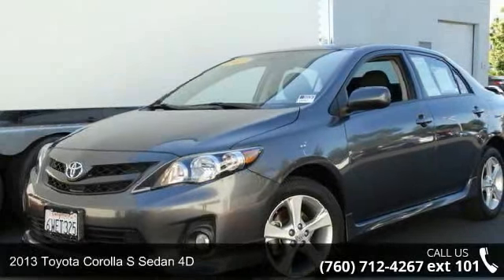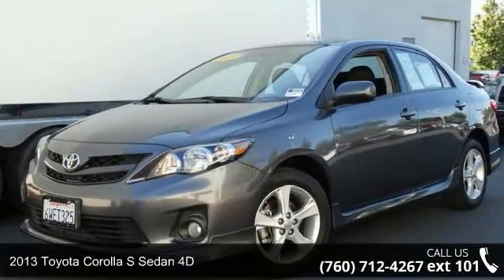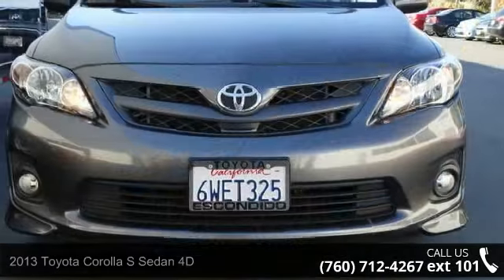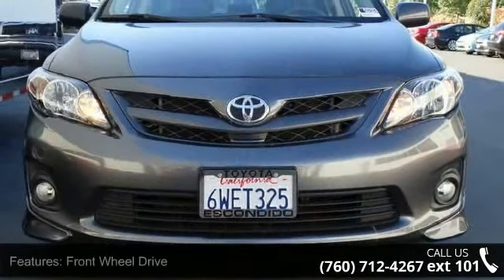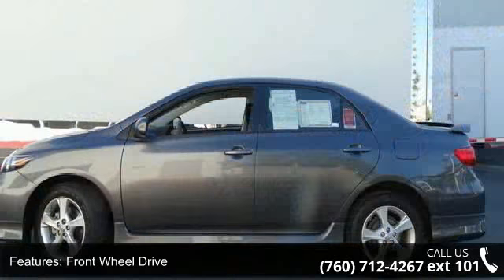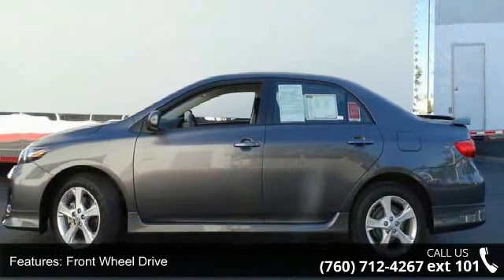2013 Toyota Corolla S Sedan 4D - Toyota and Scion of Escondido - Escondido, CA 92026